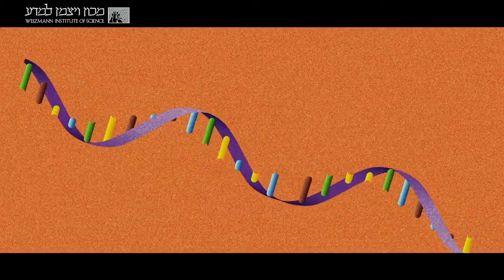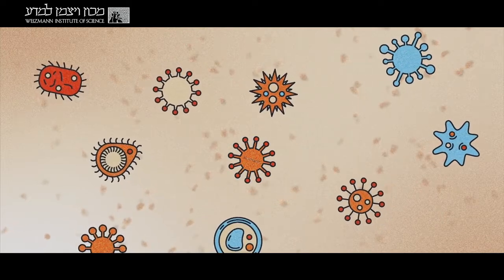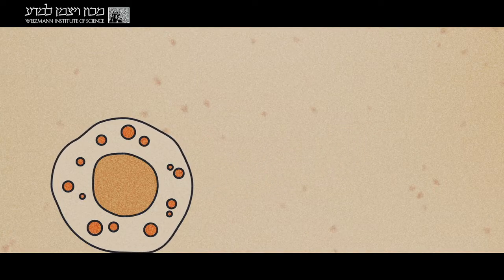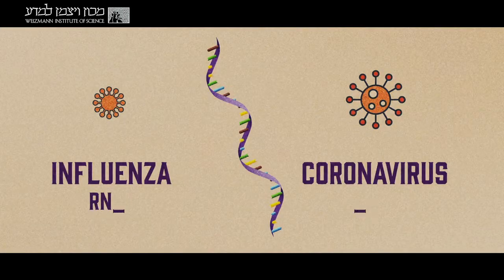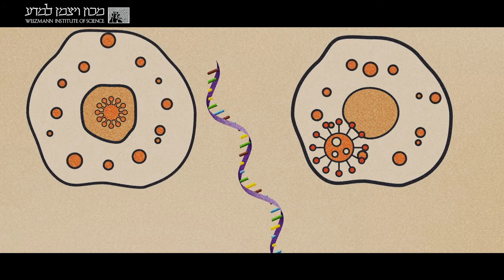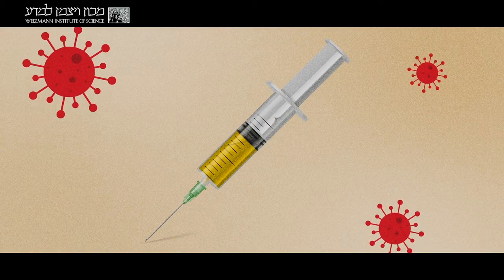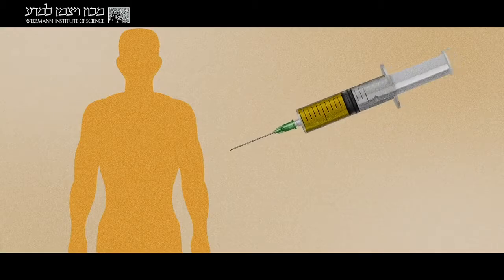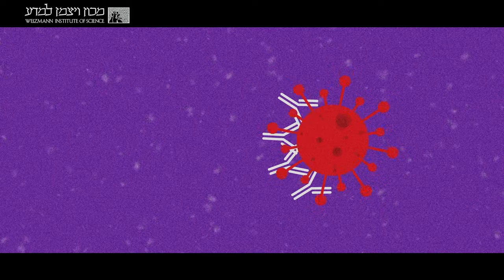Dr. Noam Ginossar: Coronavirus overview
Weizmann Institute's Dr.  Noam Ginossar answers:
What is a virus? What's the difference between the flu & coronavirus? Why is it worse than the flu? What about a vaccine?